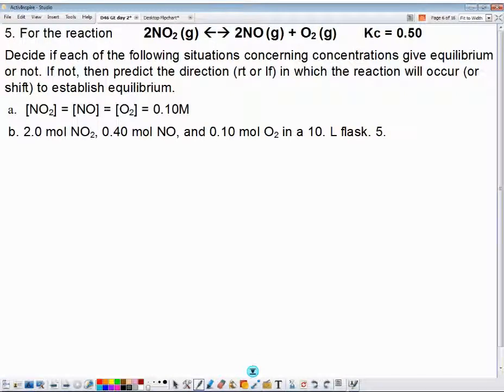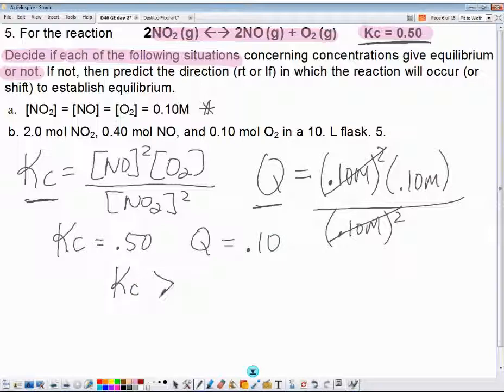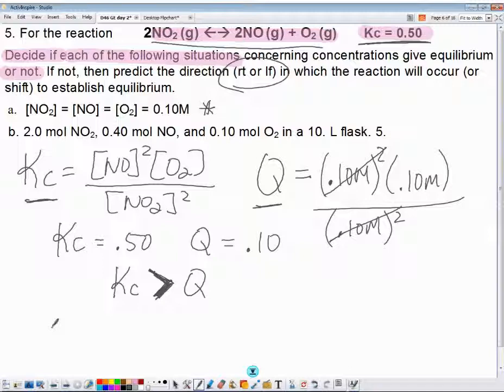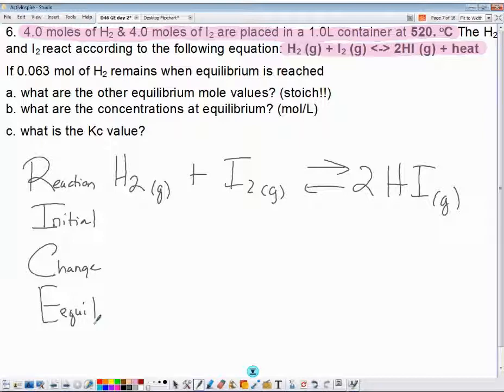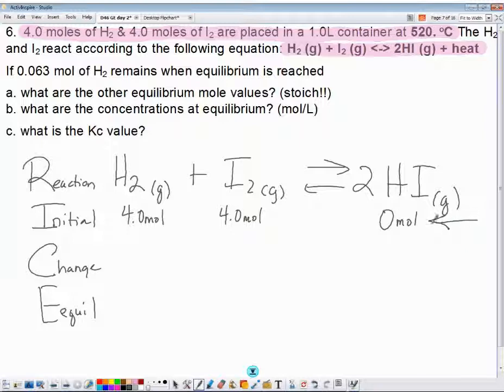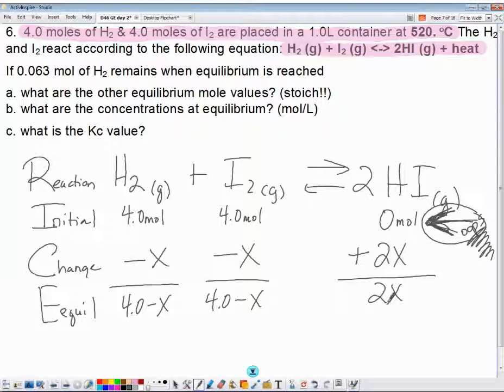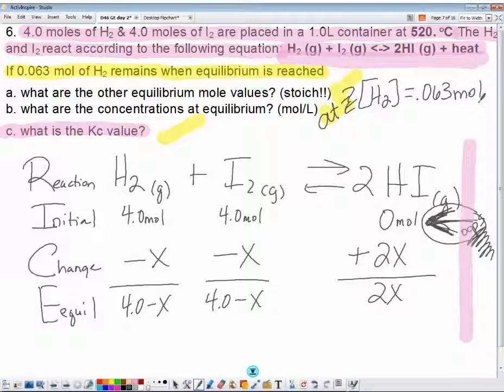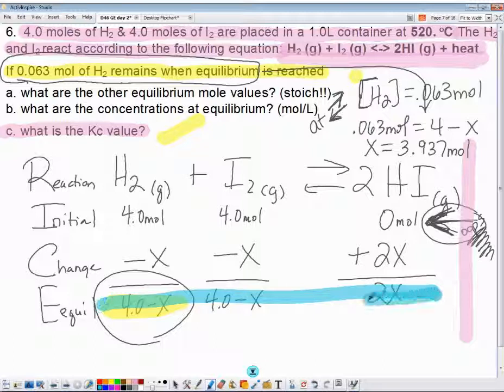D46 POD 5-6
Q and ICE